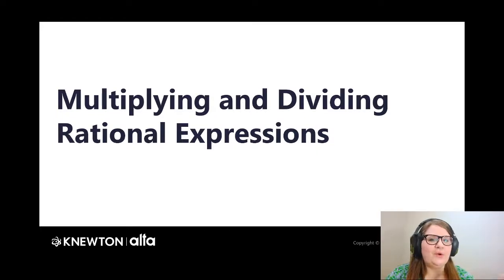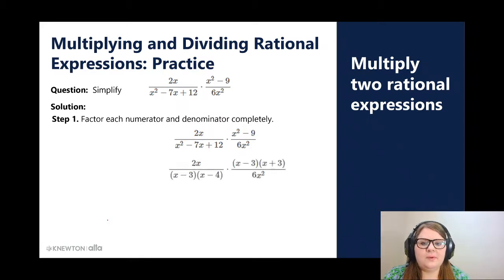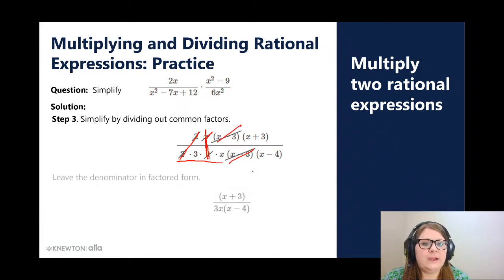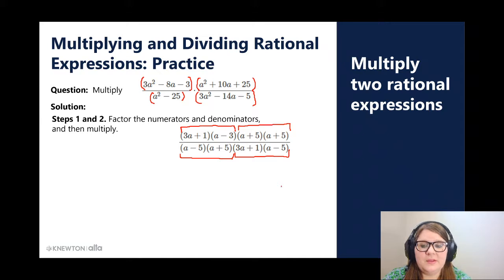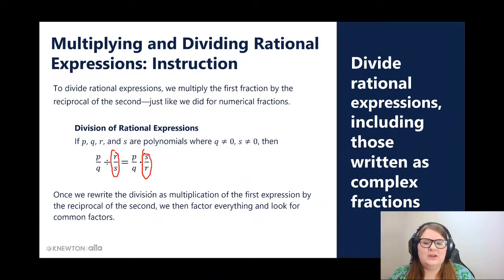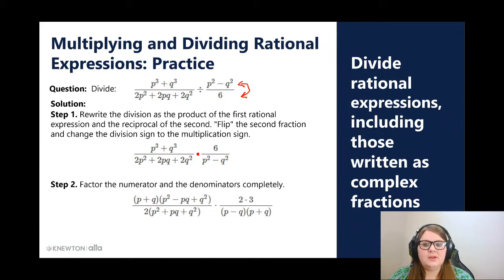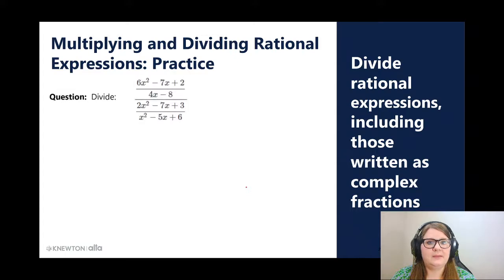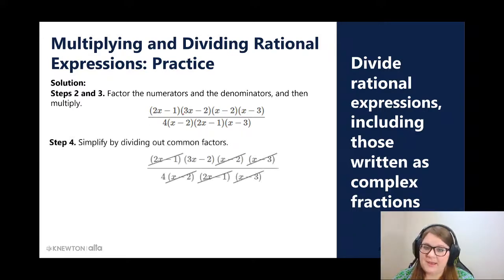07 01 Multiplying and Dividing Rational Expressions